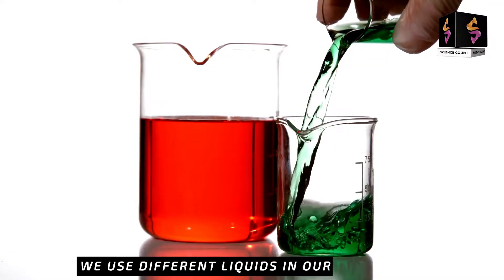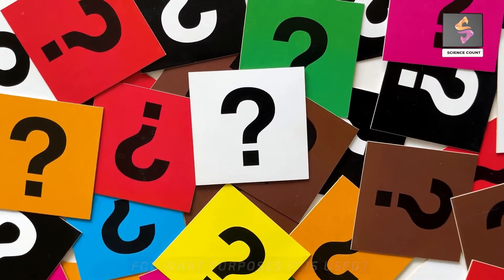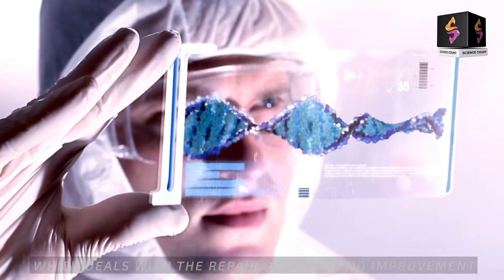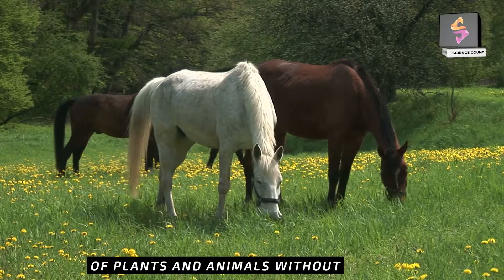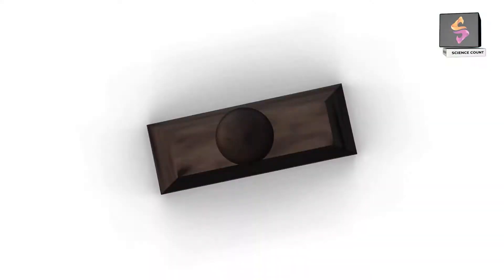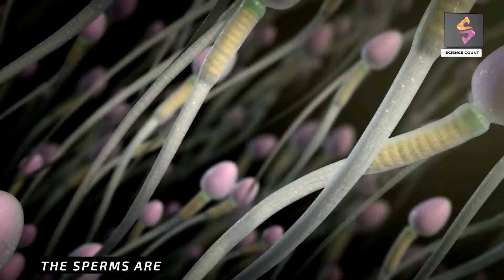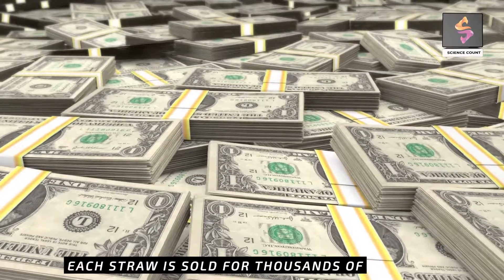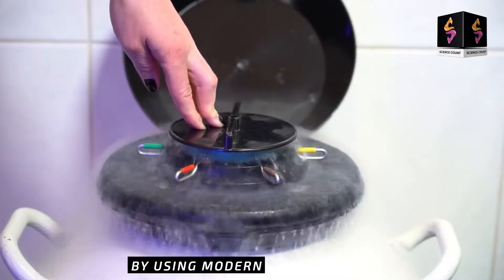Why Horse Semen is the world's Most Expansive Liquid So Expansive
Our Website for Daily Updates.

What Magic Mushrooms Do to Your Brain And Body?

More Videos About Covid panadamic Updates:-